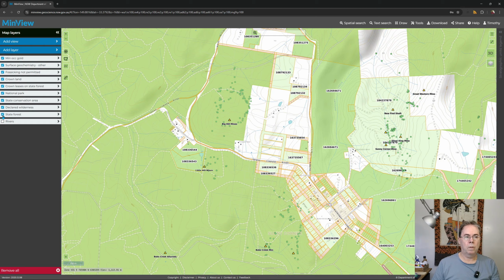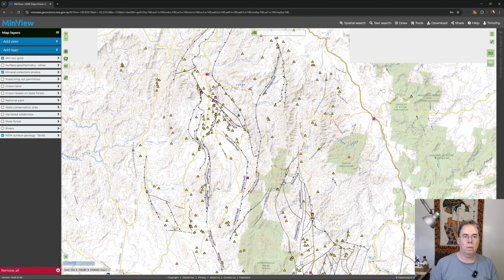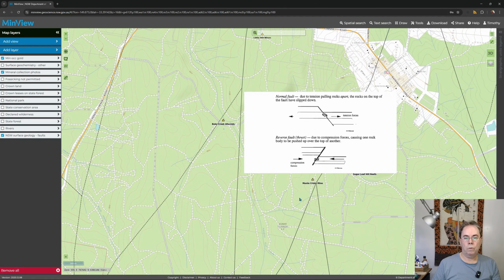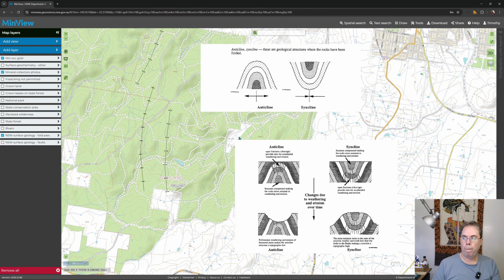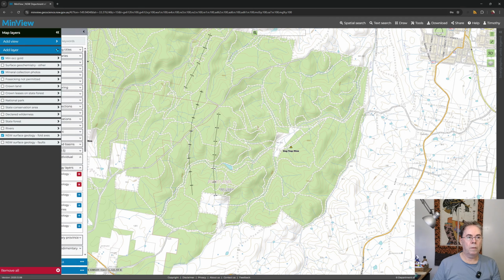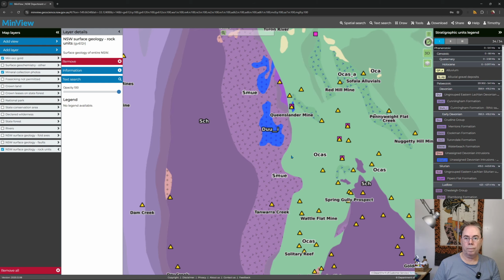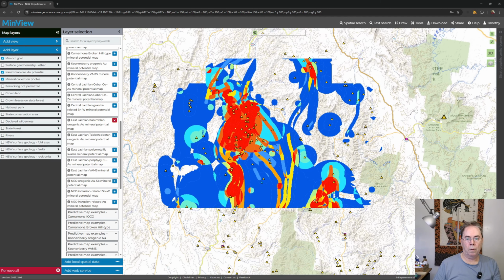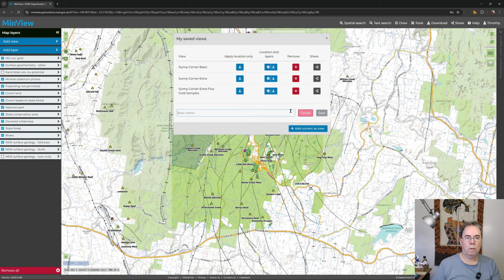Minview App Part 5 - Add Rock collections Surface geology and Mineral potentials maps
In this Minview app video we will add NSW surface geology layers, add rock and mineral collections, show out opacity functionality works and look at Mineral potential maps.

Minview is a web mapping application which provides free access to view, search and download a comprehensive range of geological and geoscientific data for NSW.

Other related links for fossicking in NSW
NSW State Forest Fossicking Permit